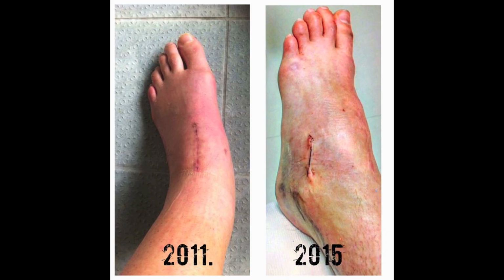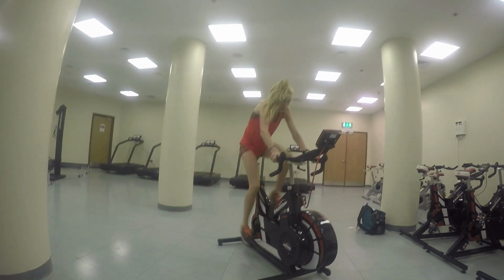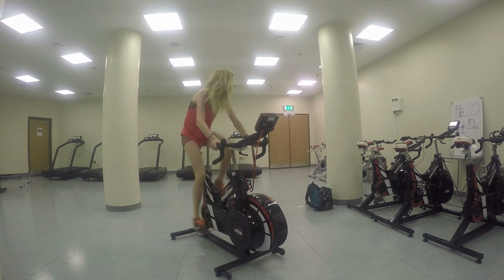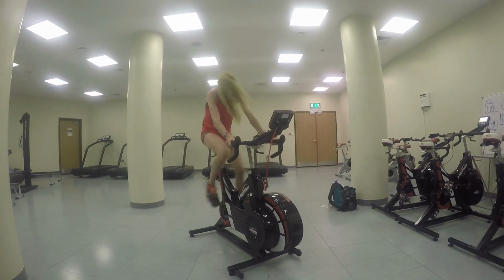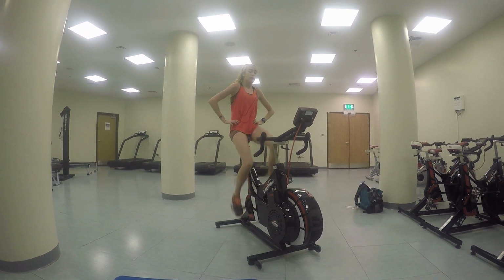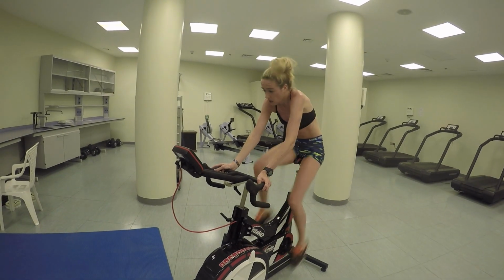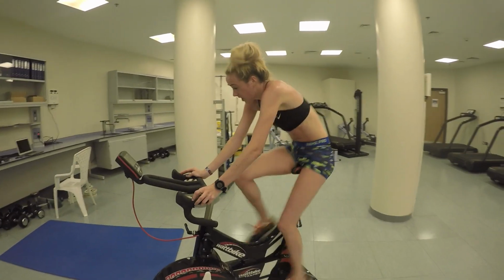CYCLE YOUR WAY TO FASTER RUNNING TIMES!! | Cross-Training Chronicles Pt.1 | Ep7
Injuries or restrictions in your running training shouldn't mean you forgo all your goals and just give up!

In this Vlog I cover some of my biking tip and tricks, involving some of my go-to sessions that enabled me to come back from serious ankle surgery and make the Olympic 5000m final in Rio after 9months of no running, posting faster times than ever before!